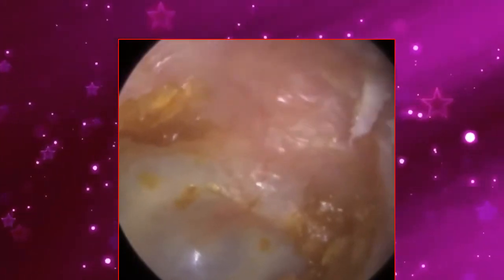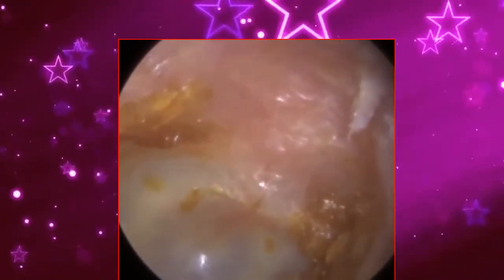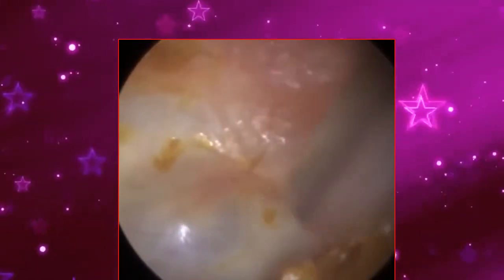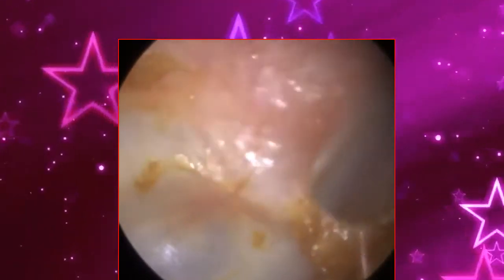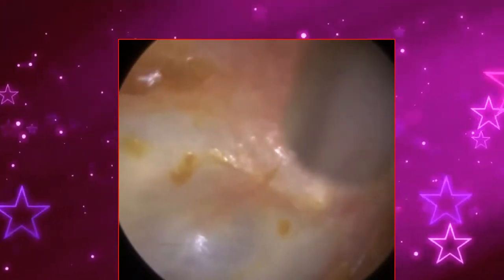耳掃除 vol.56「黒い粒は焚火の灰？」(ear wax removal)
"耳垢の除去 耳垢清除 耳垢asmr 耳垢堵塞 耳垢赵医师 耳垢 ごっそり

耳垢の除去,耳垢清除,耳垢asmr,耳垢堵塞,耳垢赵医师,耳垢 ごっそり,耳垢除去 ピンセット,耳垢 除去 耳鼻科,耳垢を抽出する,深耳の耳垢を除去する簡単な方法,深耳抽出の耳垢,深耳除去の耳垢,深耳の耳垢抽出,深耳の耳垢の抽出方法,深耳の抽出耳垢,耳垢除去,耳垢抽出,耳垢の洗浄,毎日リラックス＆クリーニング

私たちのビデオの説明を読んでいただきありがとうございます。"